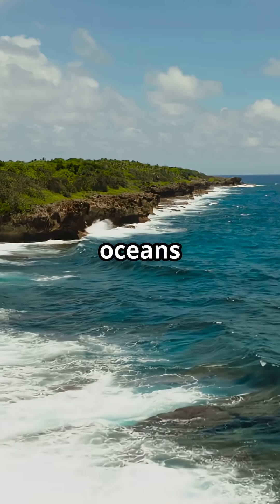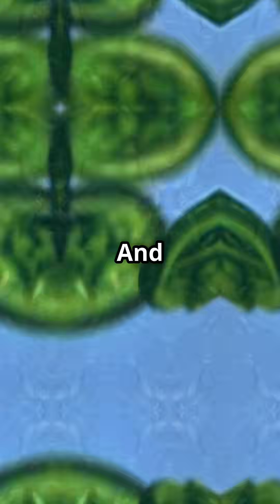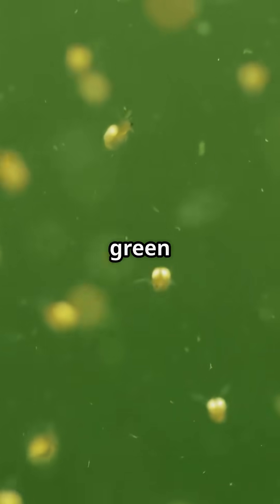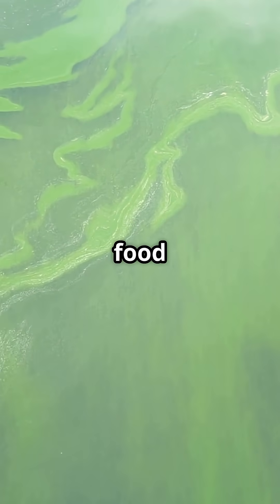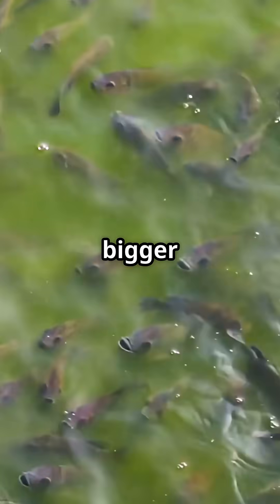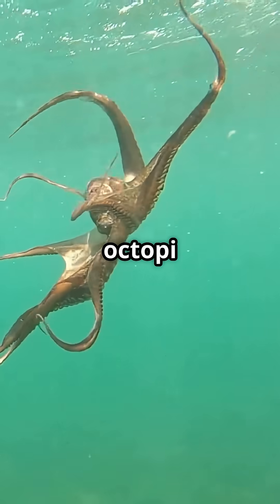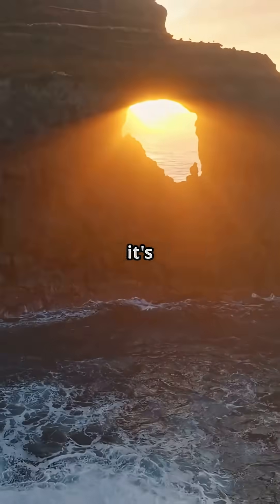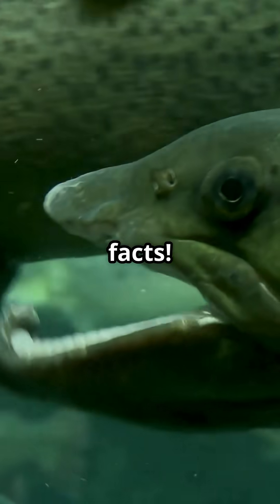How Does Sunlight Feed the Whole Ocean?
Discover how the sun powers our oceans! From fueling phytoplankton to driving the marine food chain, this dives into the incredible cycle of life beneath the waves.

The sun transfers energy across the **marine food web**, starting with phytoplankton. These tiny organisms use **solar energy** to create food through photosynthesis. This process supports all **marine life** in the **ocean ecosystem**.